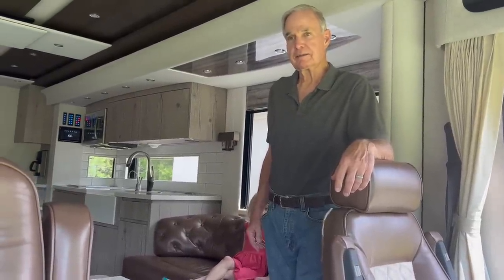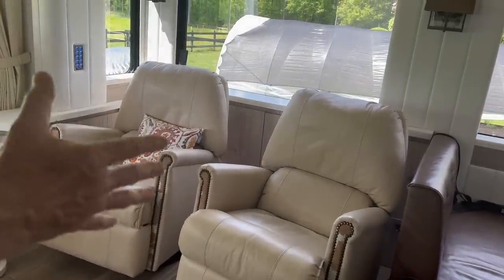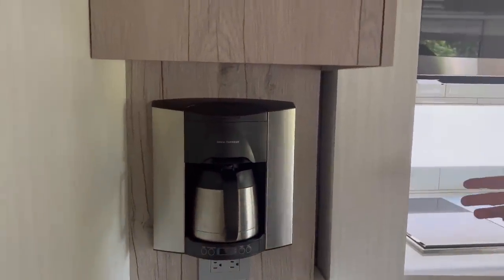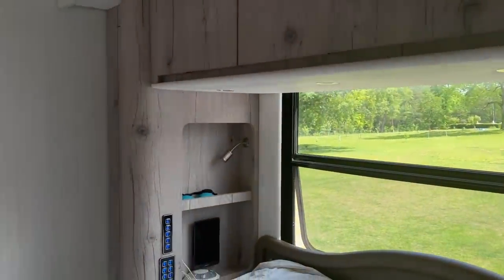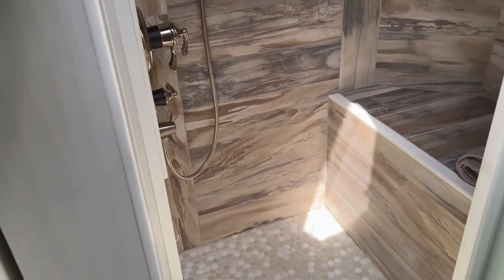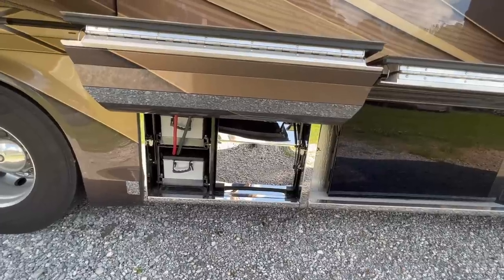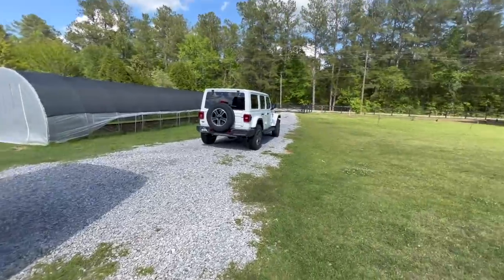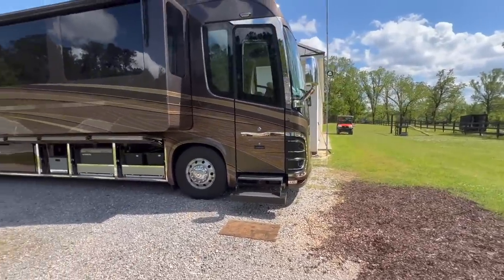Tour Our Newell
A tour of our new to us 2021 Newell, coach number 1713.